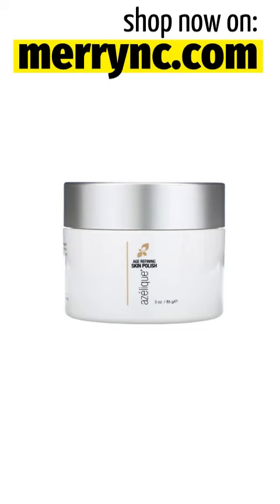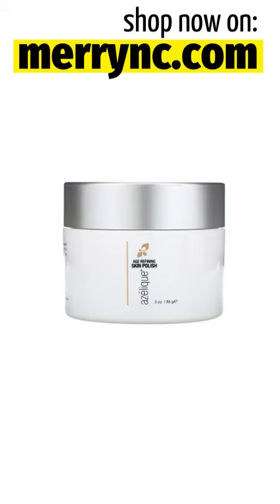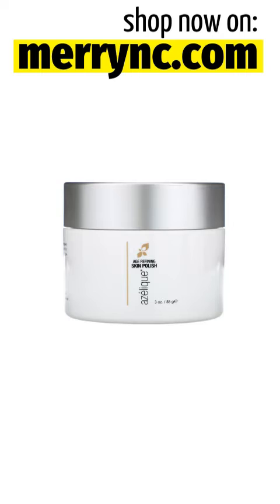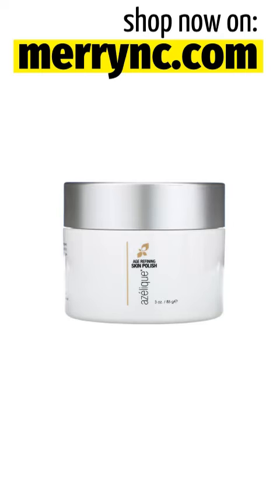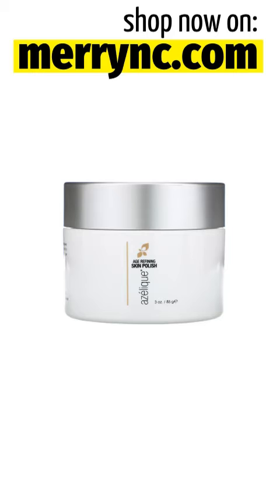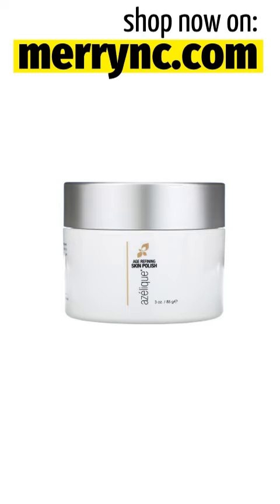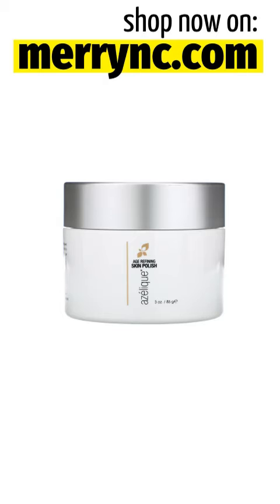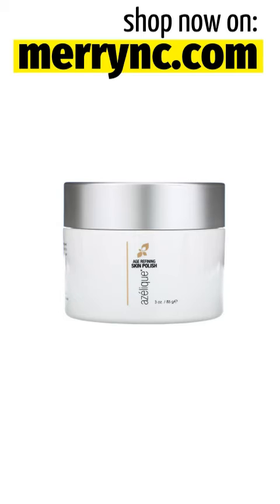Azelique, Age Refining Skin Polish, Cleansing and Exfoliating, No Parabens, No Sulfates, 3 oz (85 g)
Product overview
Description

    Azélique® Age Refining Skin Polish
    Anti-Aging, Cleansing & Exfoliating
    With Nutraceuticals, Vitamins & Botanicals
    No Phthalates, No Parabens, No Dyes
    Cruelty Free, No Animal Testing, No Animal Ingredients
    Eco-Friendly Packaging Certified by Sustainable Forest Initiative

Azélique® Age Refining Skin Polish is a spa-quality microdermabrasion session that you can enjoy in the privacy of your own home.

Made with biodegradable polishing agents, this treatment uses exfoliation to gently and effectively slough away dull dead skin cells, deep clean pores and help to correct environmental damage. Age Refining Skin Polish is ideal for those with fine lines, wrinkles, acne, hyperpigmentation and dullness who want to experience smoother, softer, more even-toned skin.

This is a groundbreaking and proprietary synergistic blend of nutraceuticals and botanical extracts designed to help diminish existing skin damage while helping to minimize further oxidative damage.

Nutraceuticals
Ubiquinone (CoQ10) Plus Vitamins A, C & E
• Powerful Antioxidants  • Attract Water to Skin (Humectant)

Pichia/Resveratrol Ferment Helps:
• Hydrate Skin & Reduce Wrinkles    • Encourage Collagen Synthesis    • Brighten & Even Skin Tone

Botanical Extracts
• Green Tea    • Grape Seed    • Olive Leaf    • Acai    • Pomegranate    • Bilberry    • Rose Hips    • Canadian Willow

iHerb Blog:

Day and Nighttime Skincare Featuring Azelique Products

• No Phthalates     • No Dyes    • No Animal Testing    • No Parabens    • Cruelty Free   • No Animal Ingredients
Suggested use

Use 2-3x weekly. Apply Age Refining Skin Polish to a clean, damp/wet face (avoiding eyes). Gently massage in small circular motions for 45 seconds to 1 minute. Rinse well with water and pat dry.

This product is best used 2-3x per week (allow 48 hours between applications to avoid skin sensitivity).
Other ingredients

Water (aqua), alumina, stearic acid, stearyl alcohol, glyceryl stearate citrate, ethylhexylglycerin, phenoxyethanol, glycerin, xanthan gum, carrageenan, potassium sorbate, glyceryl stearate SE, potassium cetyl phosphate, tocopheryl (vitamin E) acetate, sodium ascorbyl (vitamin C) phosphate, retinyl (vitamin A) palmitate, ubiquinone (CoQ10), camellia sinensis (green tea) leaf extract, vitis vinifera (grape) seed seed oil, olea europaea (olive) leaf extract, euterpe oleracea (acai berry) fruit, punica granatum (pomegranate) seed oil, vaccinium myrtillus (bilberry) extract, rosa canina (rose hips) fruit extract, epilobium angustifolium (Canadian willowherb) extract, pichia/resveratrol ferment extract, fragrance.
Warnings

    When using this product, avoid contact with eyes.
    Keep out of reach of children
    Store in a cool, dry place.